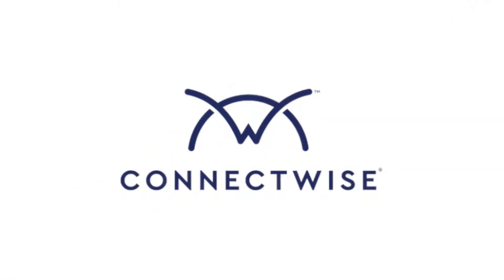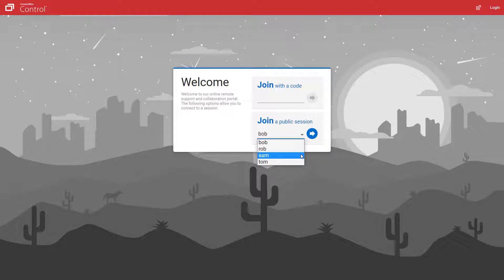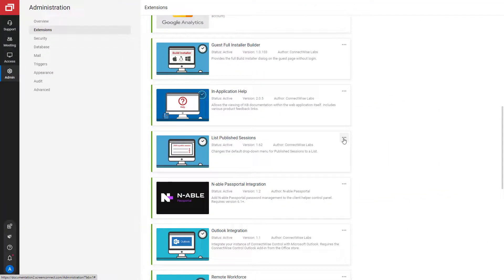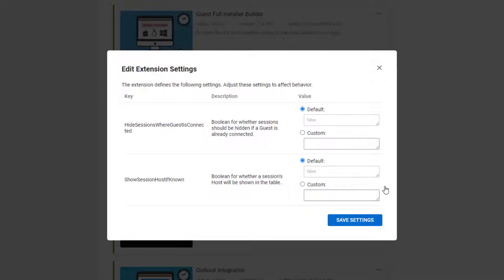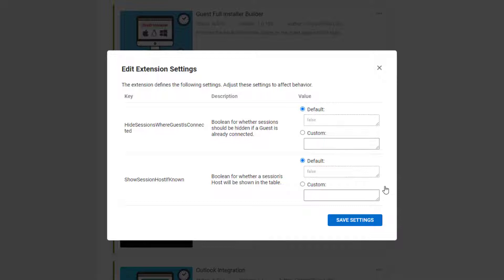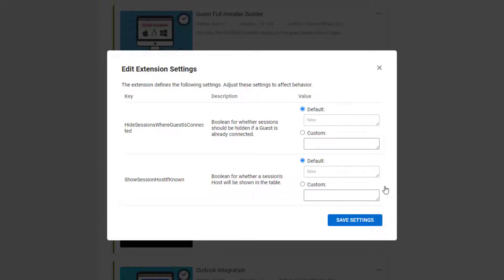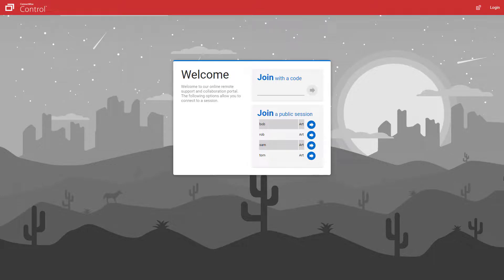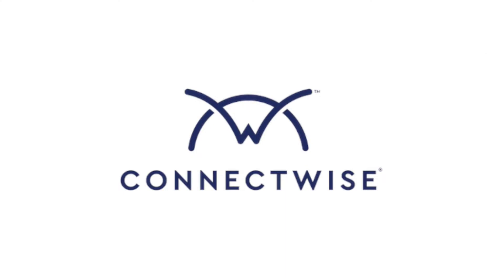ScreenConnect: List Published Sessions Extension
The List Published Sessions extension organizes public sessions into a list on the Guest page. By default, published sessions are displayed in a drop-down menu, but this extension will show all available public sessions in a single list instead.